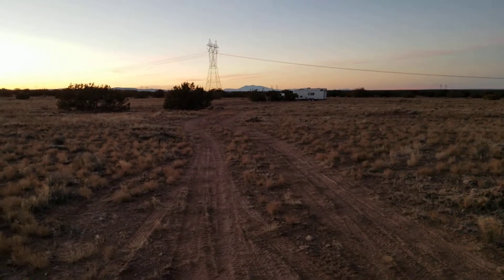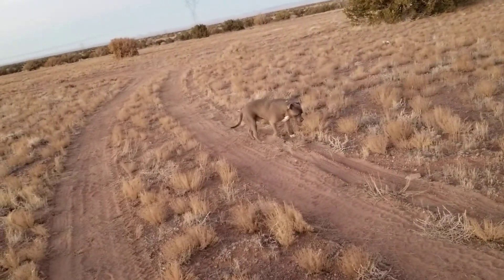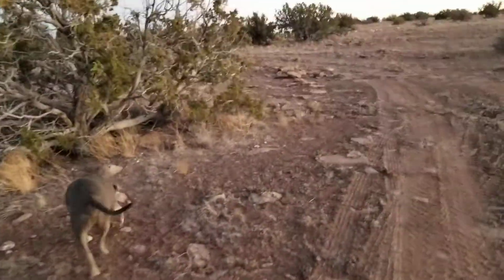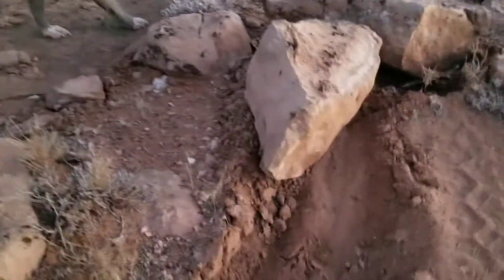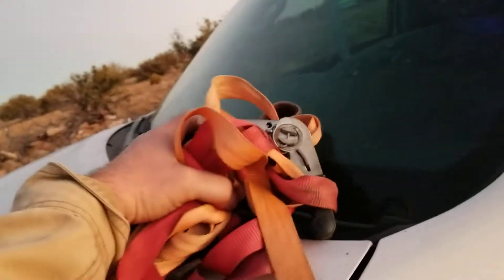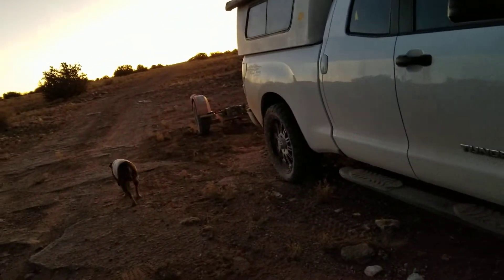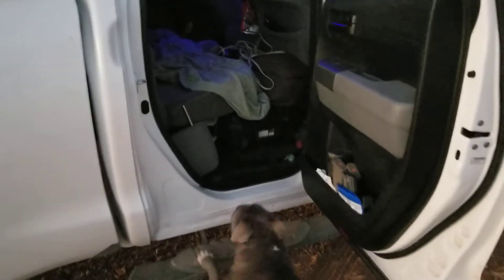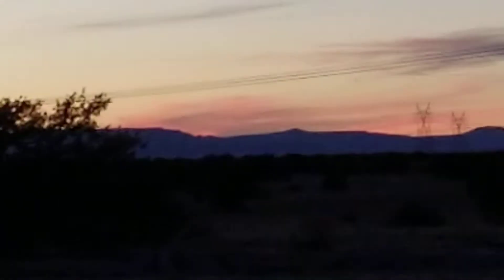Big backyard visit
me and the boys drove up 3 times in 2 days, about 4hrs one way. the boys were exhausted afterwards.